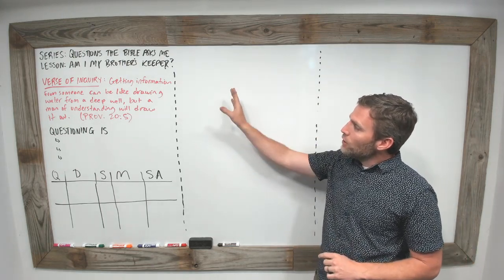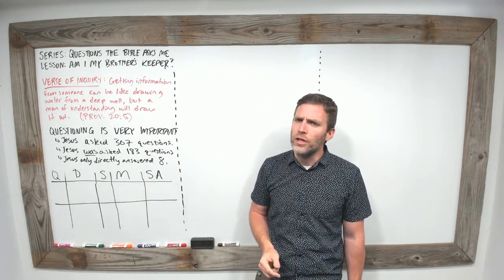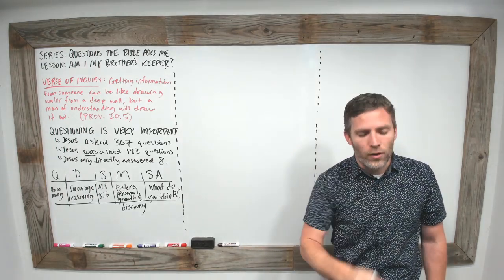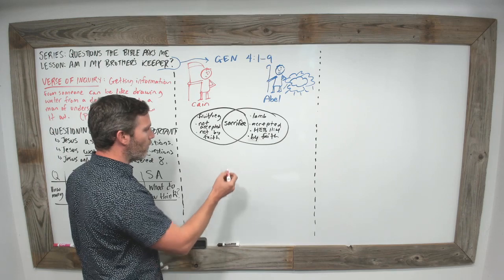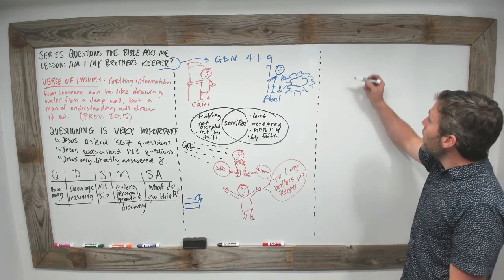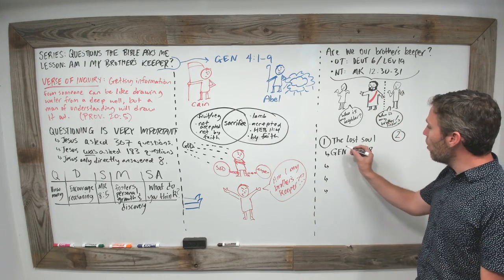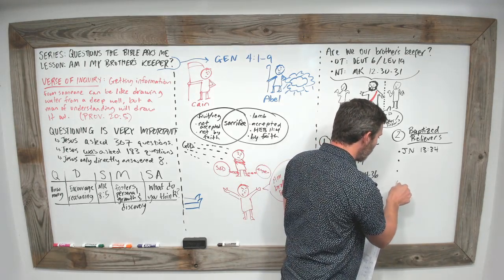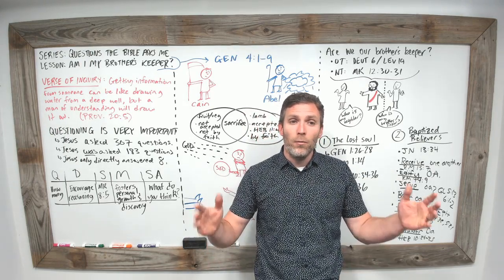Questions the Bible Asks Me: Am I My Brother's Keeper?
There are many great questions found within the Bible. No doubt the greatest one is “What must I do to be saved?” Every individual must answer that question for himself. But there are other questions that are very important as well. Let's study a time when someone asked God: I am I my brother's keeper?